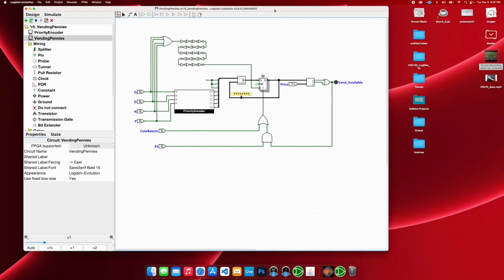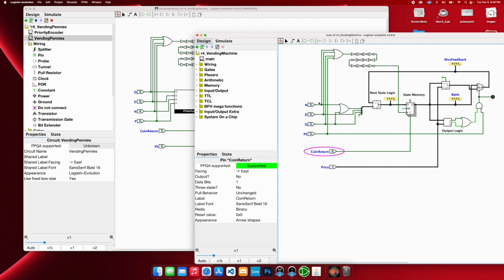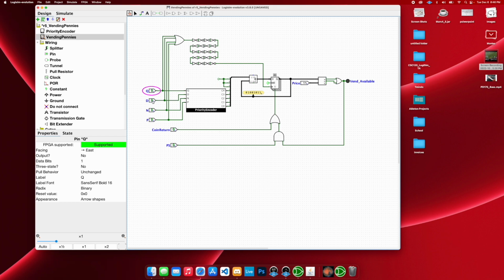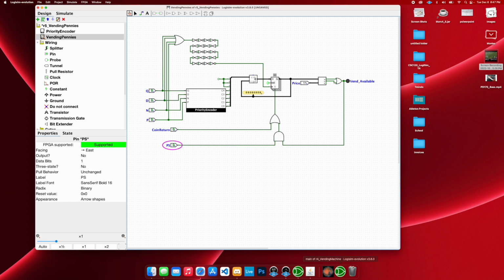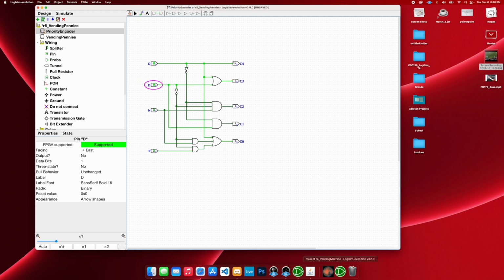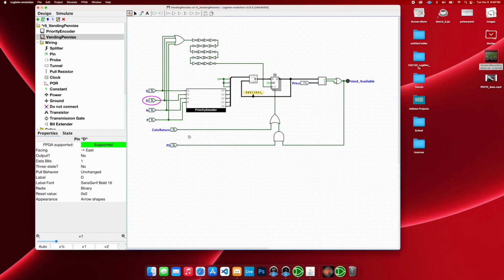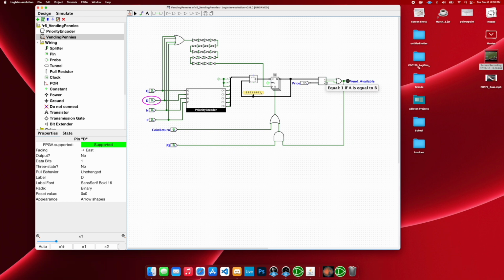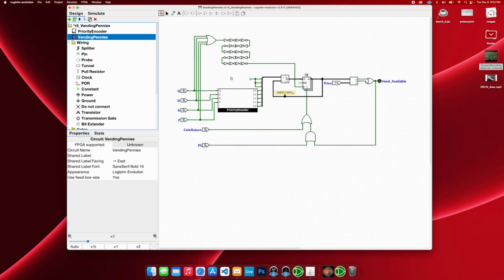r5 Vending Machine w: Pennies